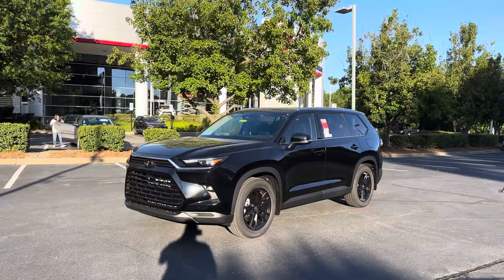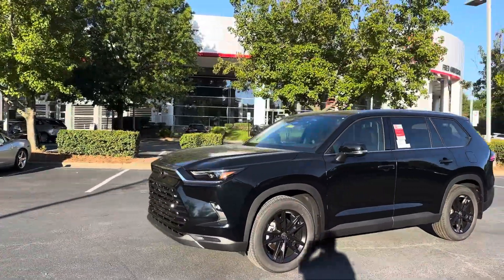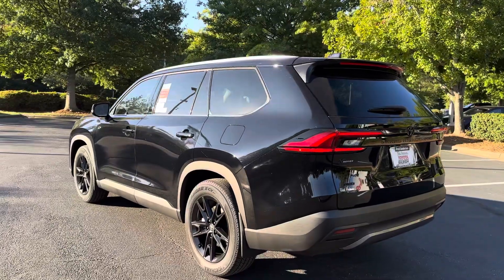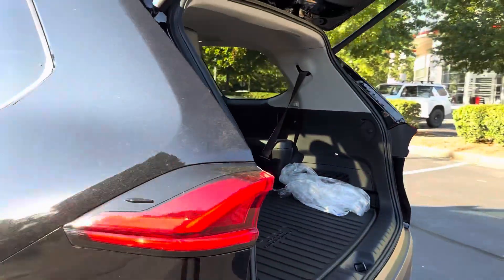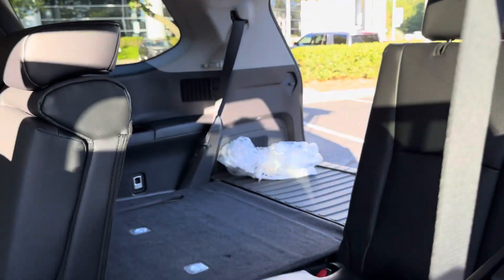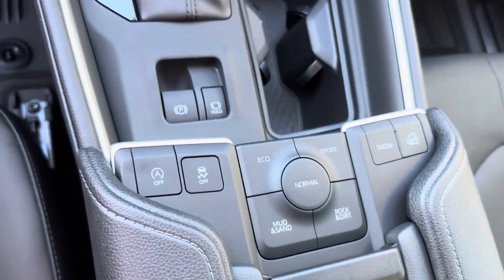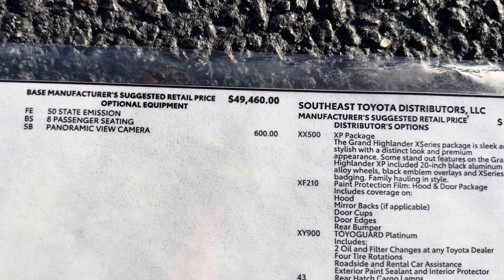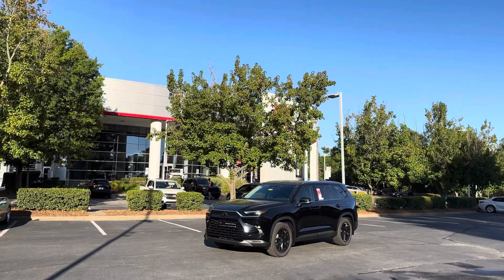2024 Grand Highlander with XP Package!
This 2024 Toyota Grand Highlander Limited has a special XP Package upgrade. How do you like the look?